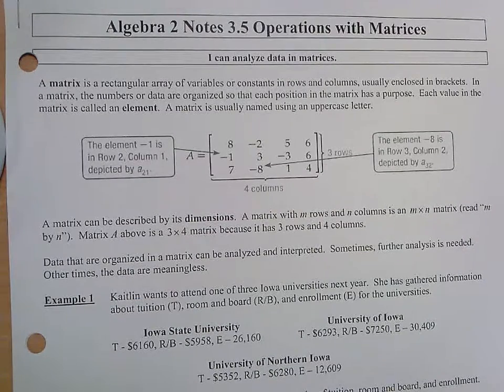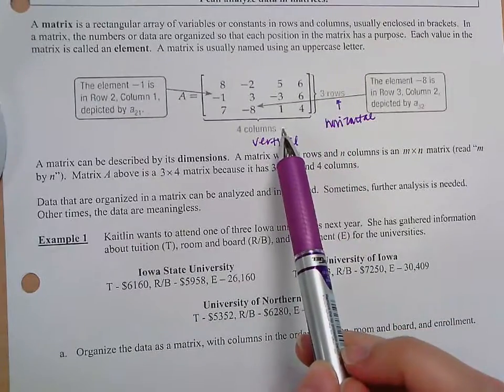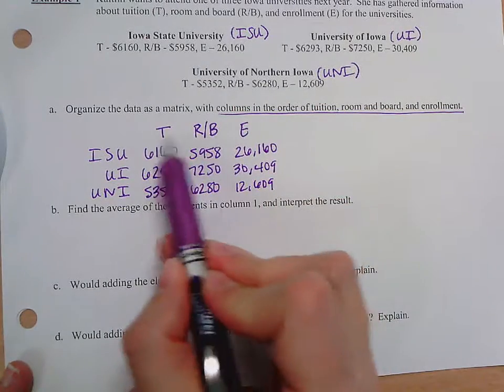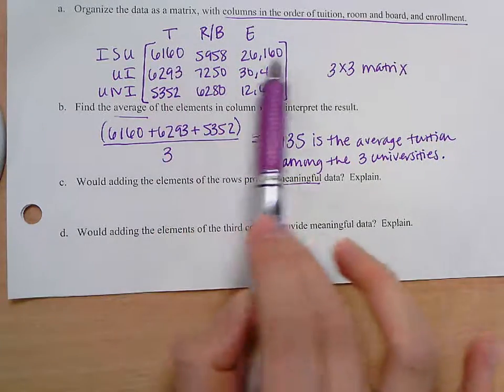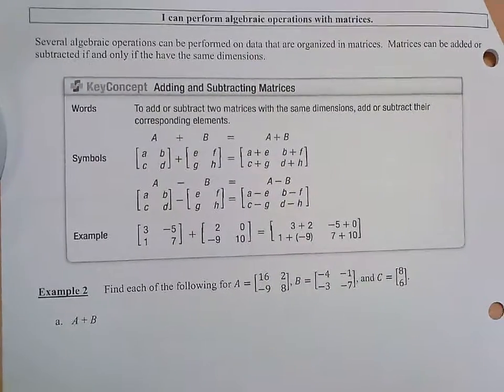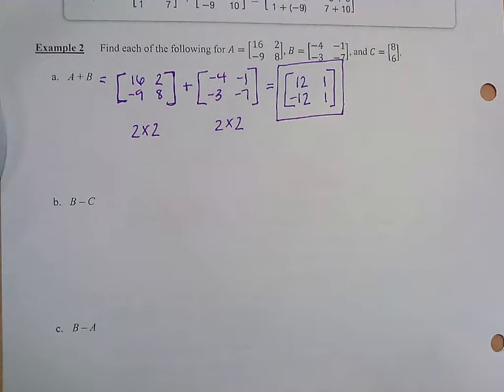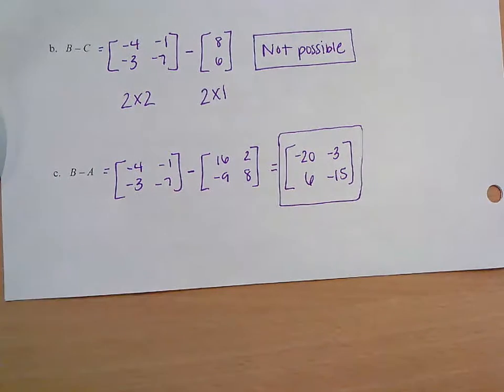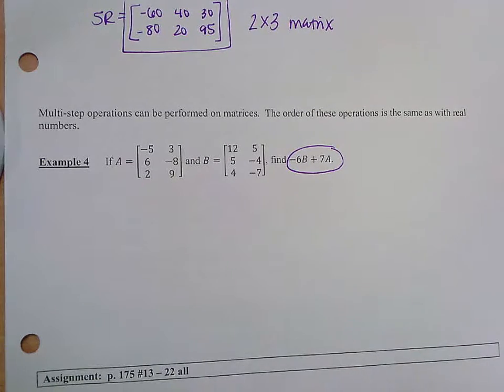Lesson 3.5 Operations with Matrices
Alg 2 Lesson 3.5 Operations with Matrices